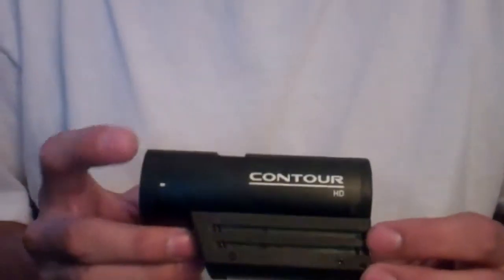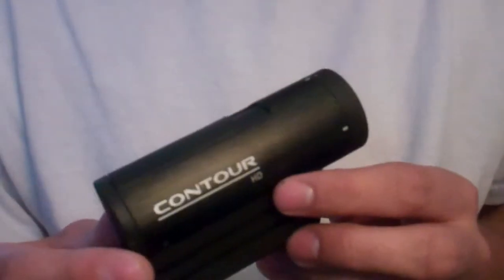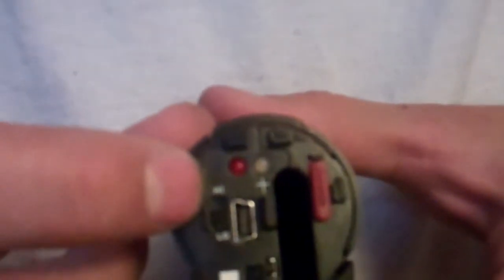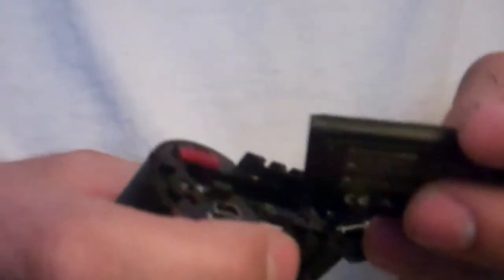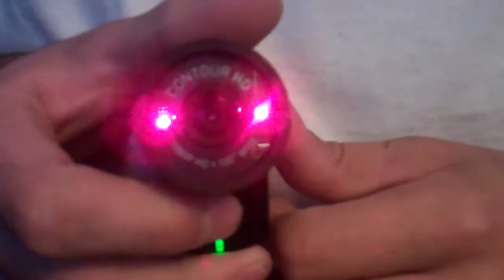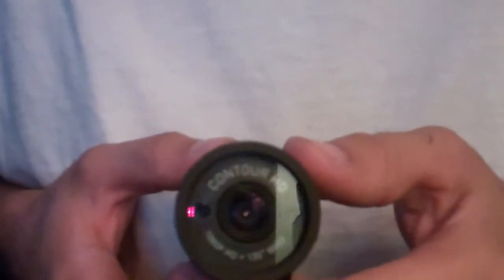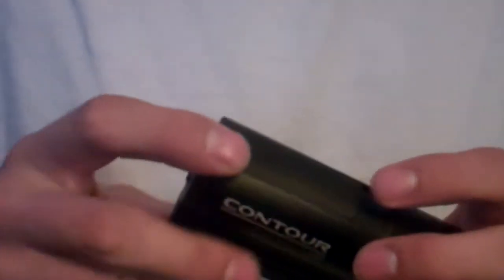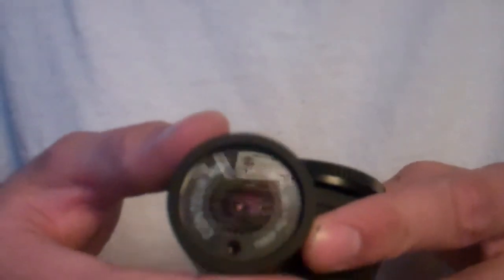Contour HD 1080p Helmet/Goggle Camera Review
Contour HD 1080p helmet/ goggle cam.

$137.99 with 2 day shipping from amazon.com

awesome deal and camera